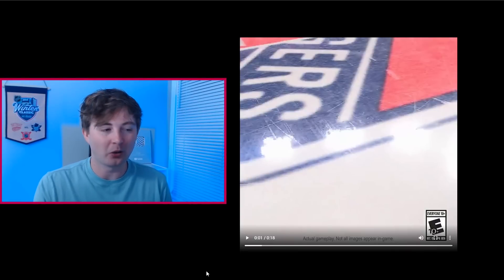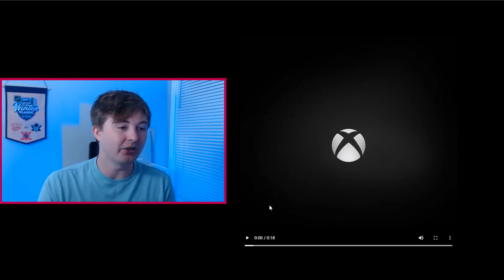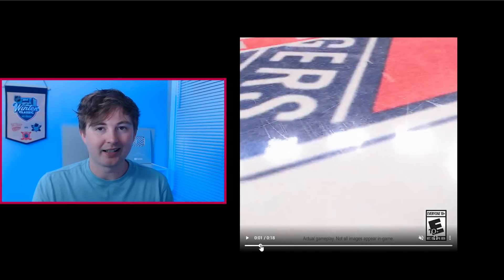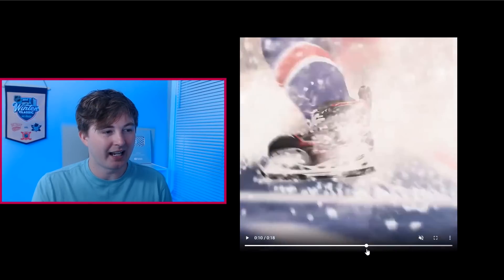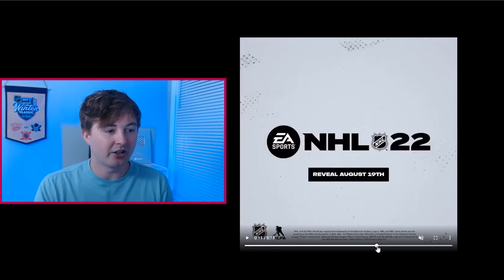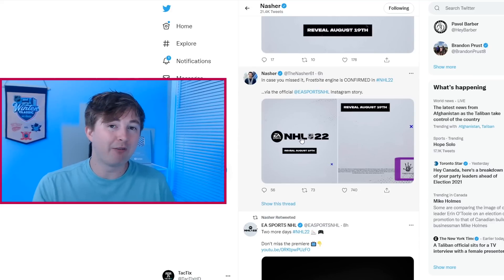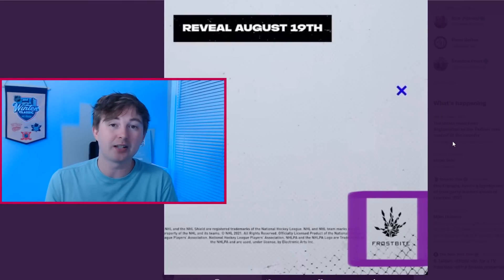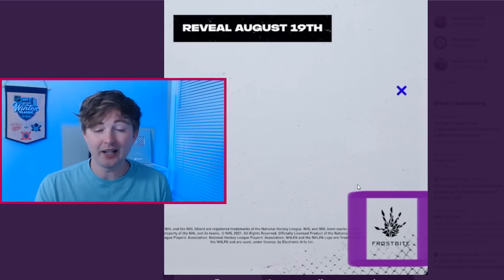NHL 22 FROSTBITE GAMEPLAY FIRST LOOK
NHL 22 GAMEPLAY FROSTBITE TEASER